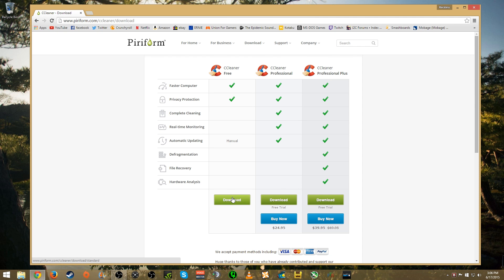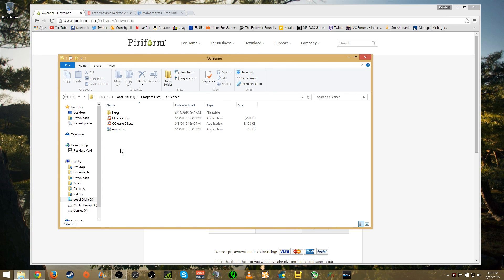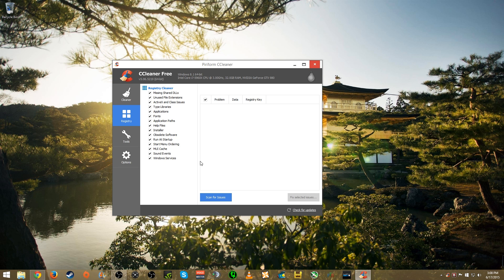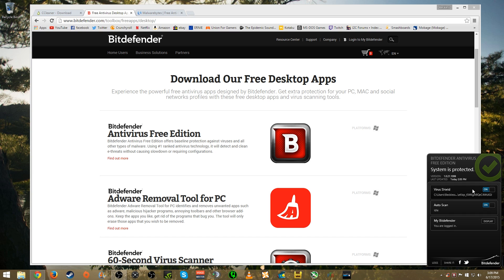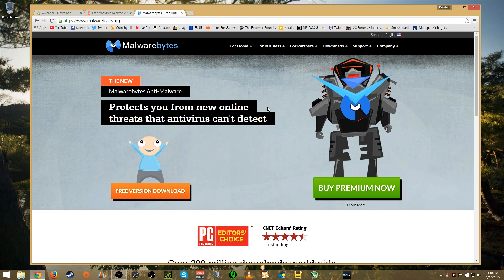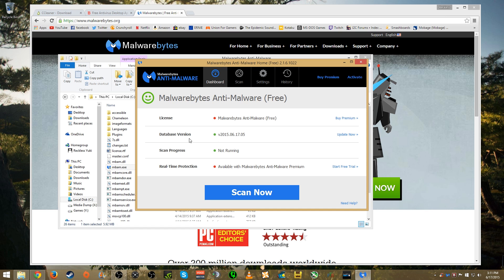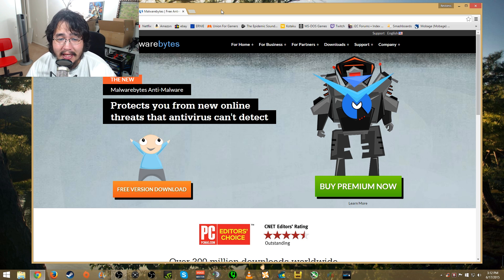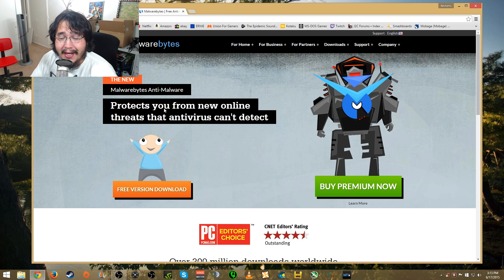Top 3 Must Have Programs For Every PC User | CCleaner, Bitdefender, Malwarebytes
I really wanted to make this video to share 3 programs that I recently fell in love with that really do a fantastic job when it comes to cleaning your Windows operating system from normal use.